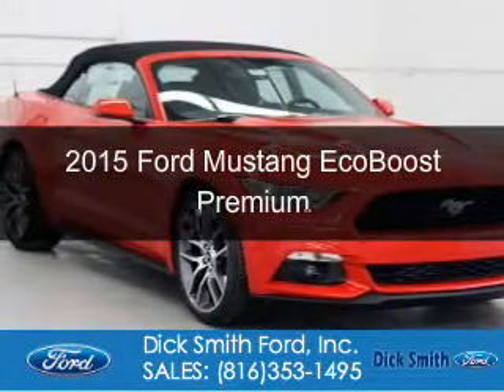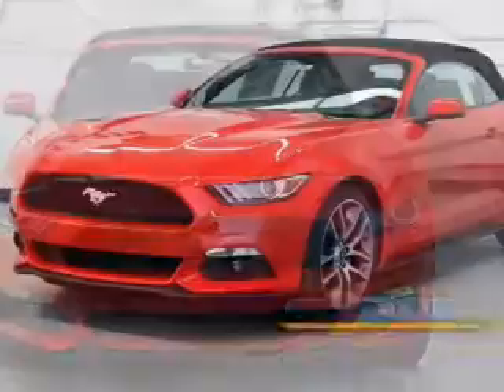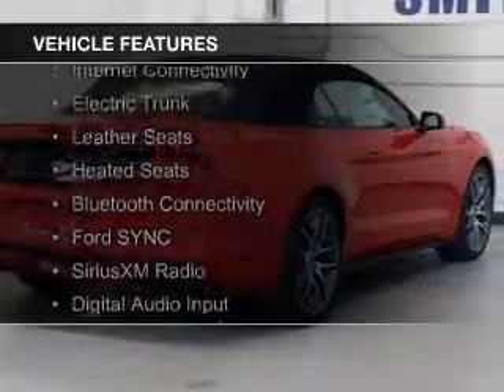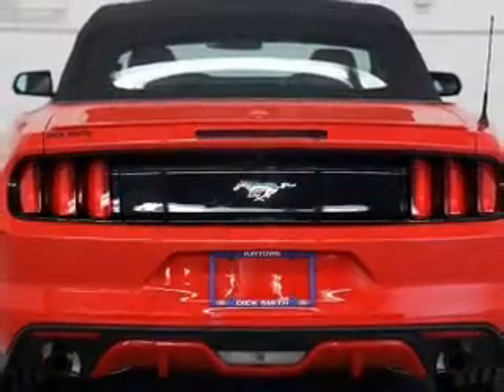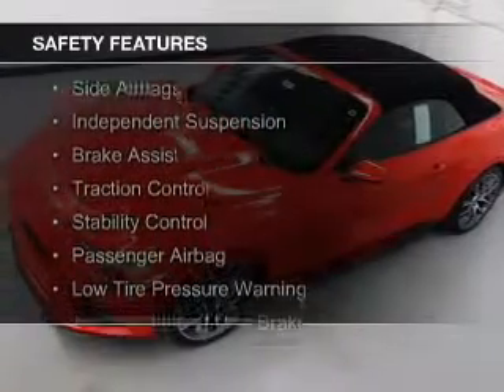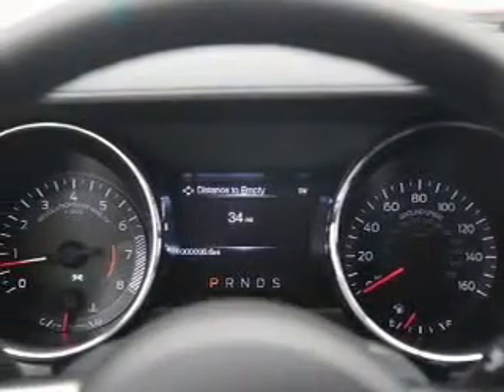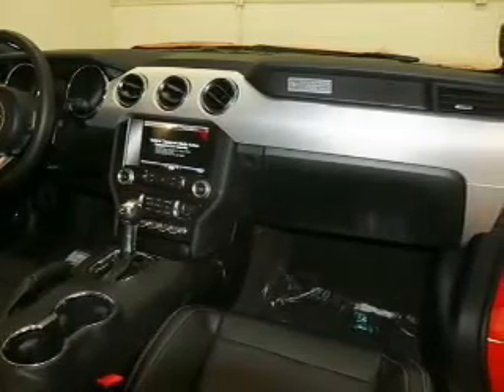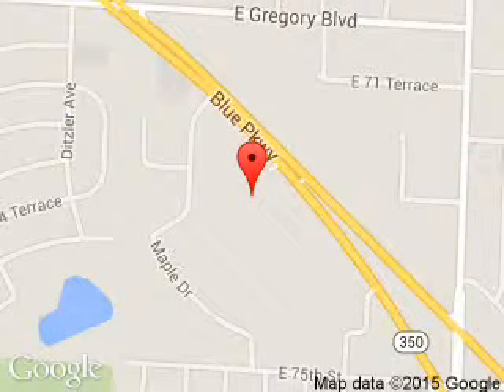2015 Ford Mustang - Raytown MO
Phone:
Year: 2015
Make: Ford
Model: Mustang
Trim: EcoBoost Premium
Engine: 2.3 liter inline 4 cylinder 16 valve
Transmission: 6-Speed Automatic
Color: Race Red
Mileage: 21
Address:
9505 East Hwy 350